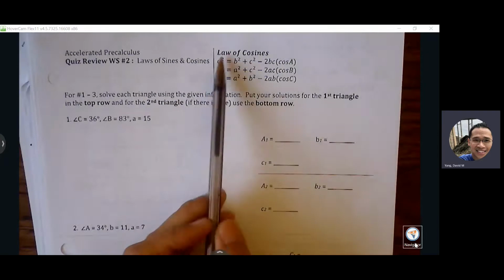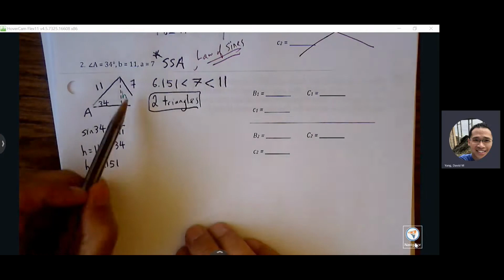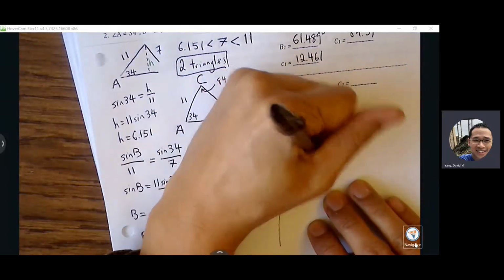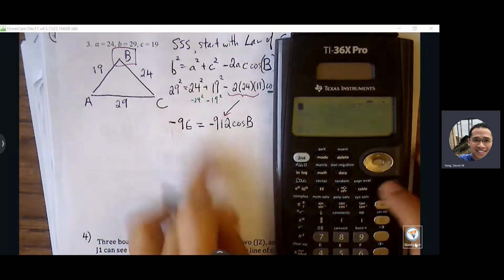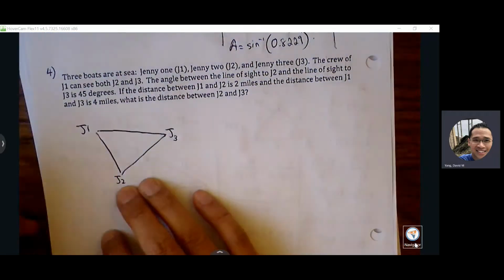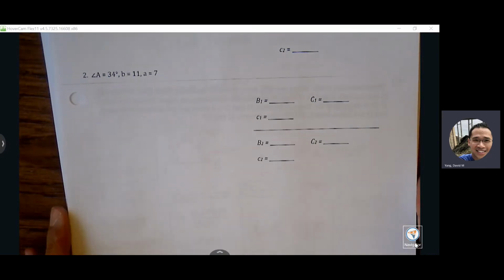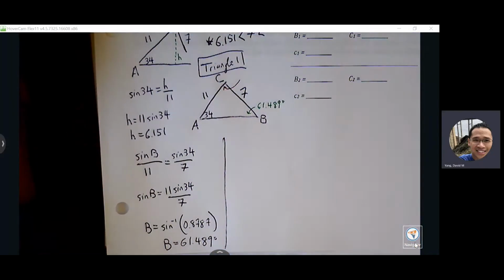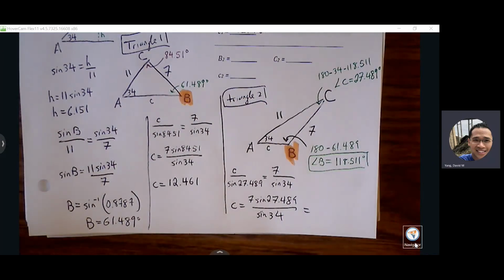Laws of Sine Cosine Quiz Review WS #2